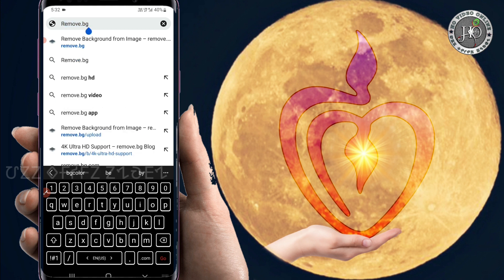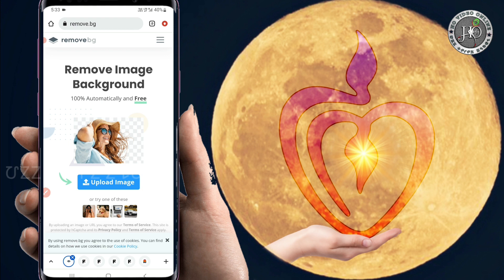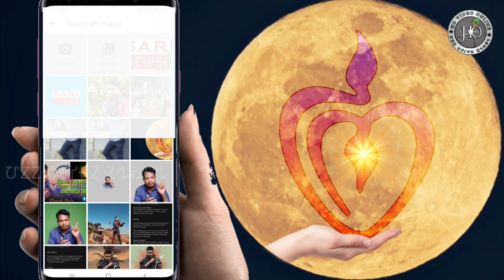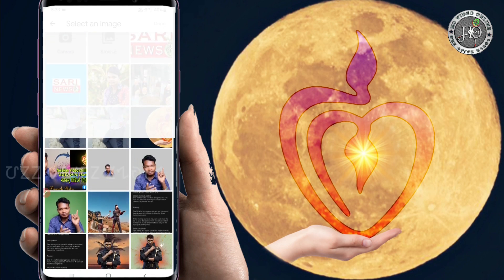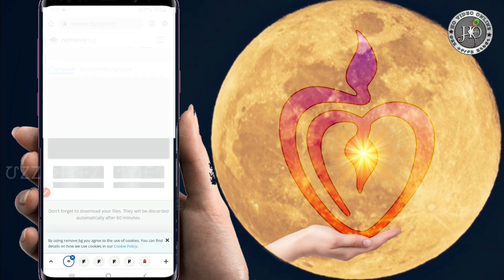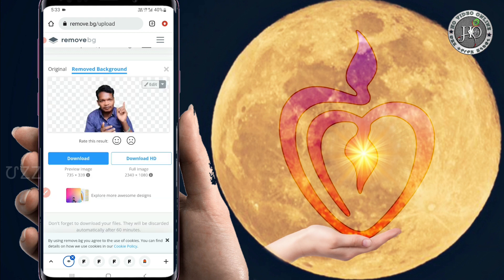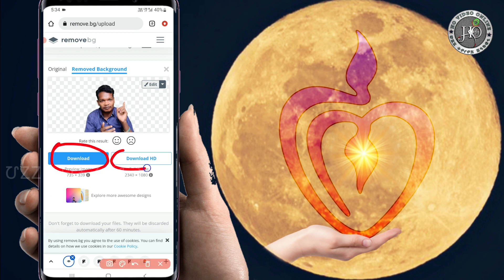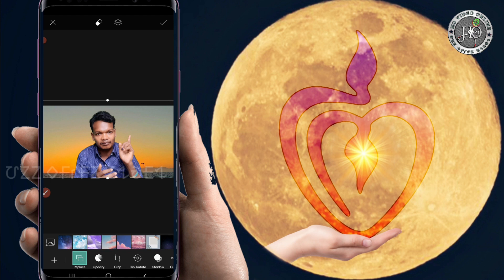Photo ka Background Automatic Kaise Hataye || Ho Munda Tech Video || HO VIDEO ONLINE || Ramesh Babu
About this
Photo ka Background Automatic Kaise Hataye
Photo ka Background eraser Kaise Karen
How to Automatic remove from Photos

Ho video online
HO VIDEO ONLINE
Ramesh Buliuli